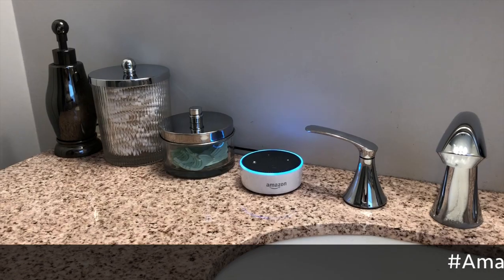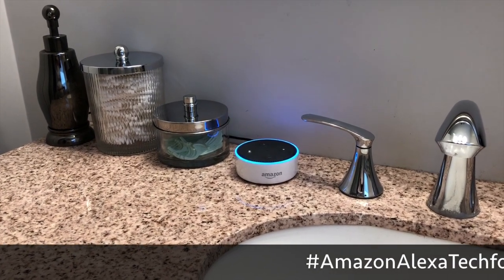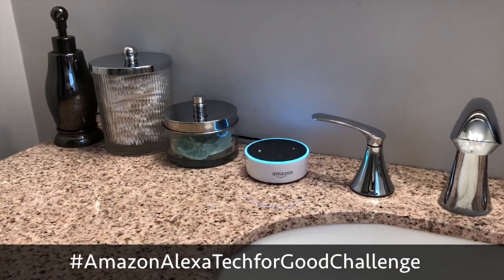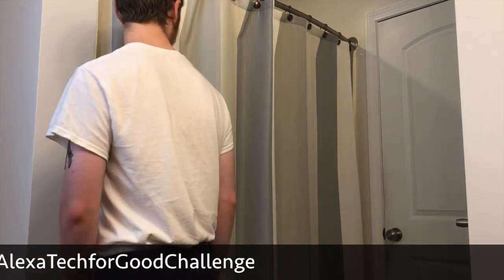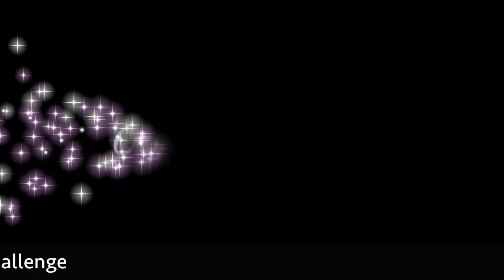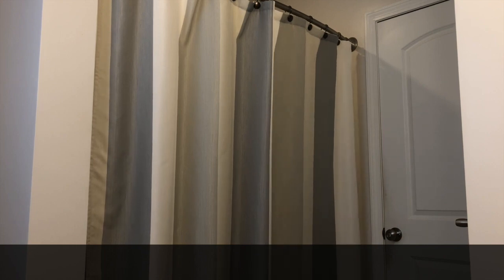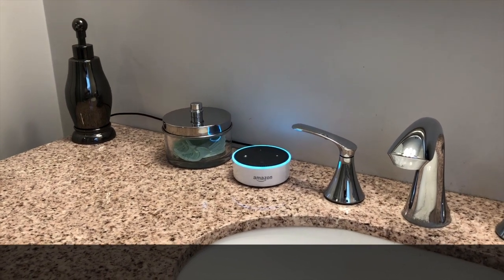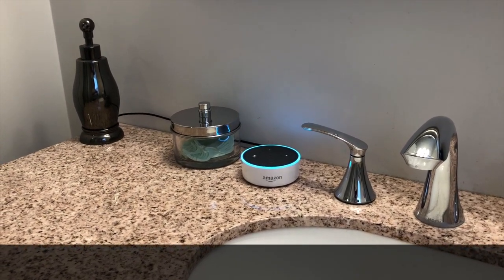Shower Buddy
AmazonAlexaTechforGoodChallenge Submission Video for Shower Buddy Alexa Skill